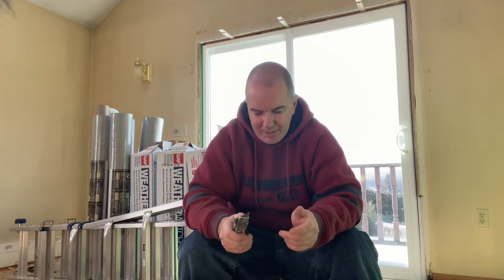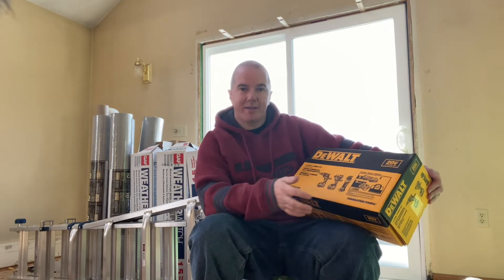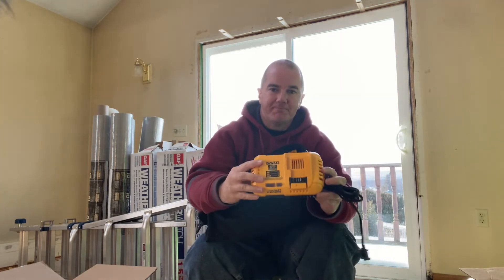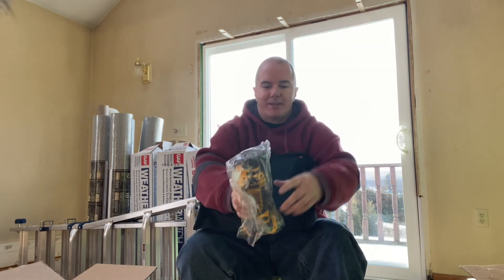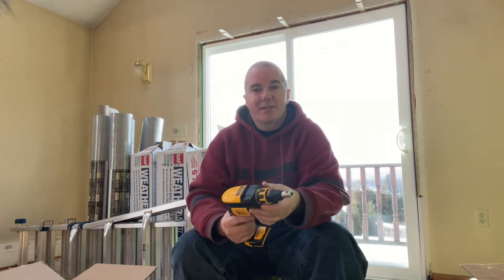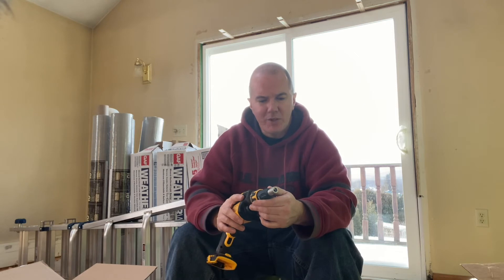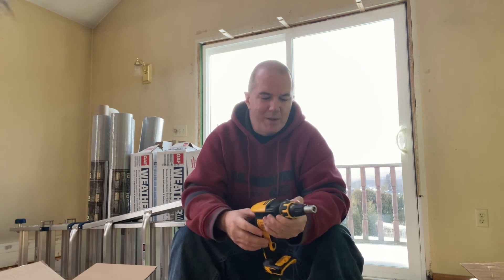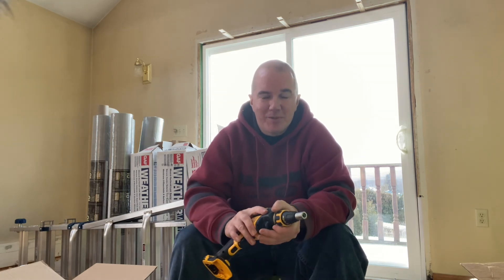Dewalt Drywall Kit DCK301P2 Unboxing ( Screwgun Cutout Tool Impact )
Time for a Dewalt Drywall Kit unboxing. This Dewalt Kit includes the dewalt screwgun , cutout too and impact driver. I never knew they made a Dewalt Drywall Kit DCK301p2 . The serial number for this kit is DCK301p2 . The price on this Dewalt kit was amazing and I can not wait  to use it next week coming up on my Drywall project.